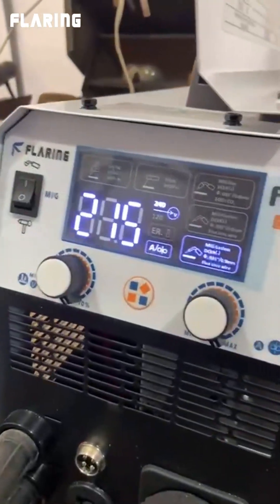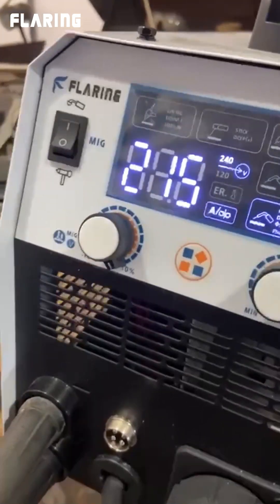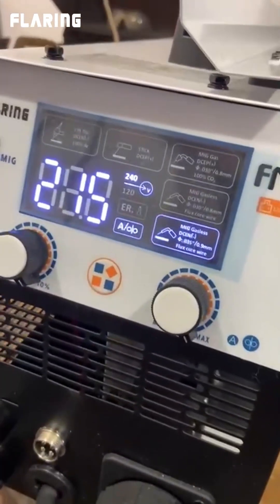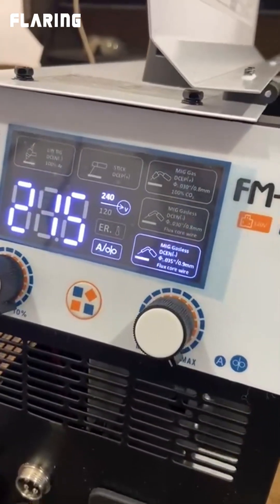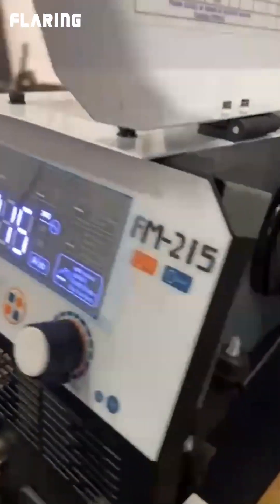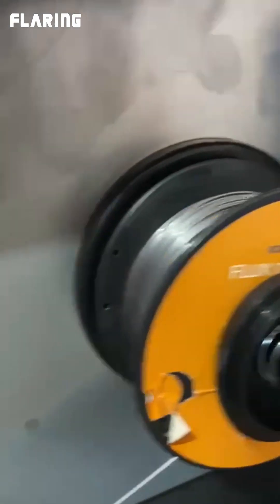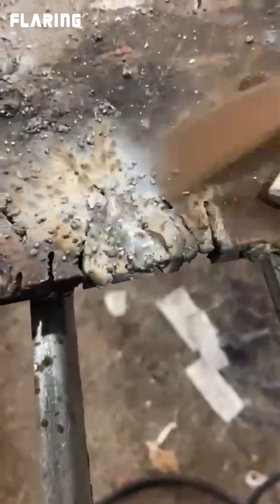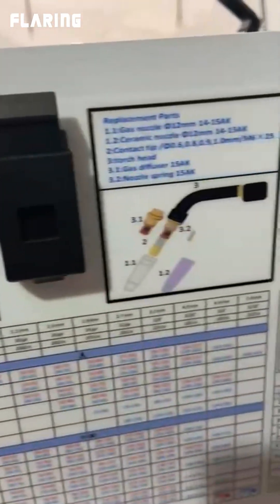See what Bruce has to say about this cost-effective welding machine, the FM215!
MULTIFUNCTIONAL 5 IN 1
Multifunctional welding including MIG GAS, MIG GASLESS, MMA, dotted weld, lift TIG and coil gun (kit does not include TIG gun or coil gun). You can choose gas or non-gas welding, suitable for all kinds of scenarios. You can adjust it according to your needs.

GASLESS
WELDING Choose the STICK and MIG GASLESS functions, and you can weld in a gas-free state, without the need to use gas.

IGBT TECHNOLOGY, DUAL VOLTAGE
The machine uses IGBT technology, which allows it to turn on quickly and have low power consumption, accurately controlling the current and voltage. It supports dual voltage, whether it is household electricity or the high voltage of an industrial factory, the machine can work (when using a voltage of 240V, it is necessary to connect the voltage converter included in the package).

WARRANTY AND AFTER-SALES

SERVICE We offer a 1-month return and exchange period, a 12-month warranty, and a local team in Mexico that provides you with after-sales service. We will help you solve the problem, please do not open a claim.

BURNING QUESTIONS FROM CUSTOMERS:

1, Do you issue a Mexican tax invoice?
We are currently in the process of requesting the RFC, so we are not yet able to issue local invoices. I would like to know if you could accept a proforma invoice.

2, Is it possible to weld without gas?
Yes, the STICK and MIG FLUX functions allow welding without the need for gas.

3, What size welding wire can be installed on the welding machine?
The maximum welding wire installation capacity is 5 kg.4
 What type of TIG welding is compatible with this welding machine?
It's TIG Lift welding. It requires the argon connection for its correct operation.

5, What is the maximum current?
This welder is dual voltage. At 120V, the maximum output current is 162A; at 240V, the maximum output current is 215A.